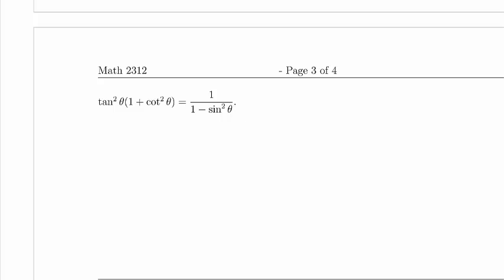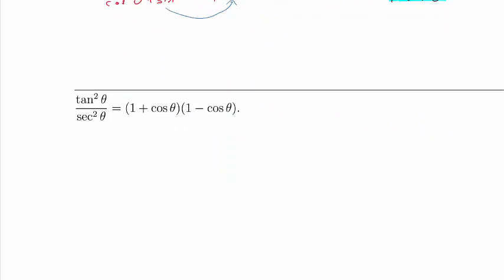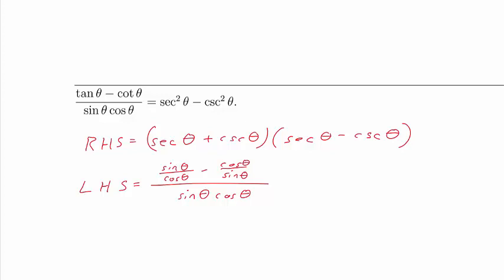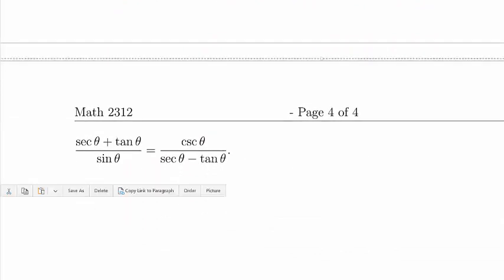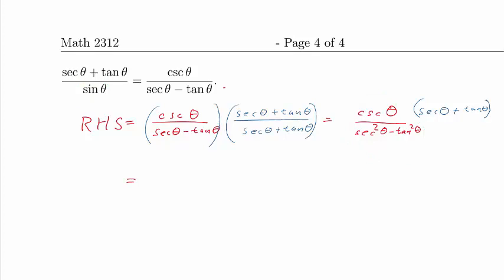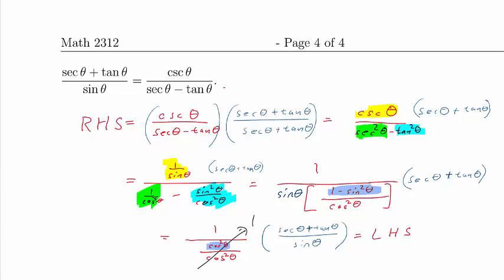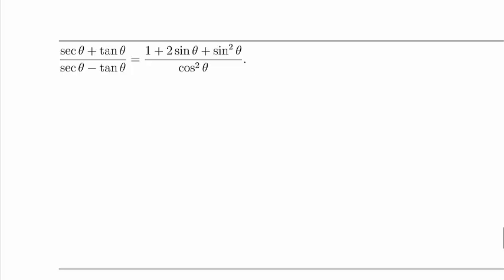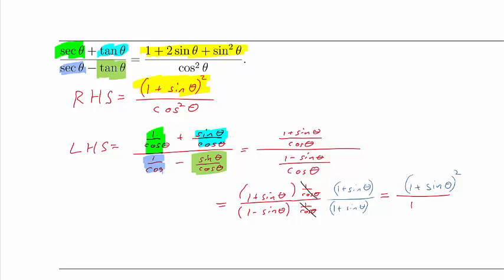Handout 14 Verifying Trig Identities (part 2 of 2)